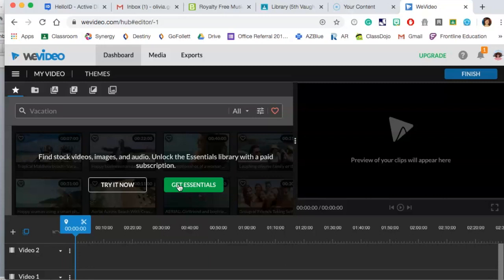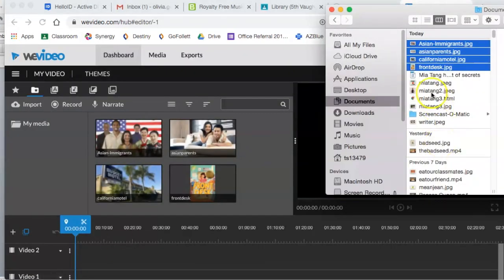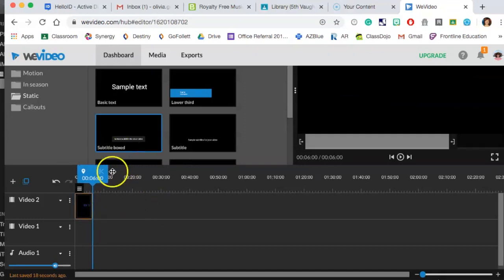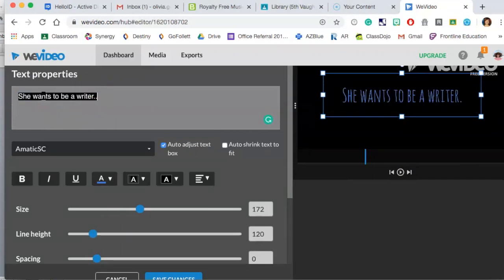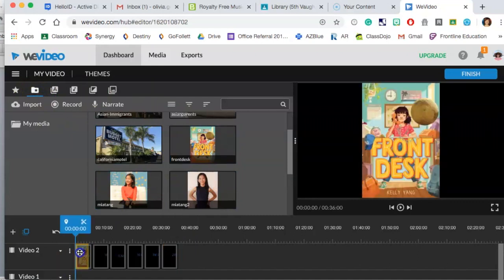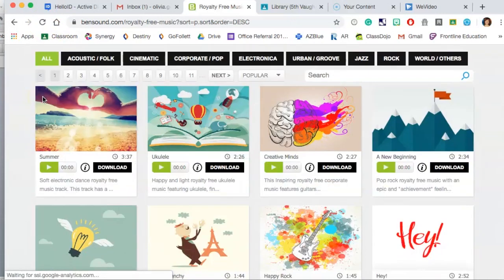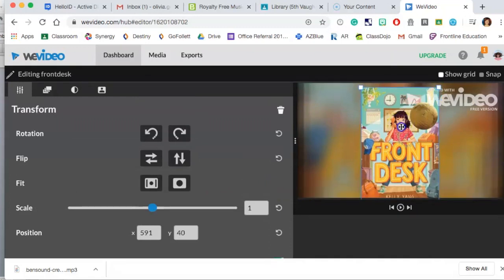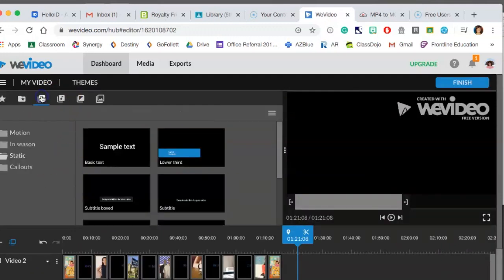How to make a book trailer